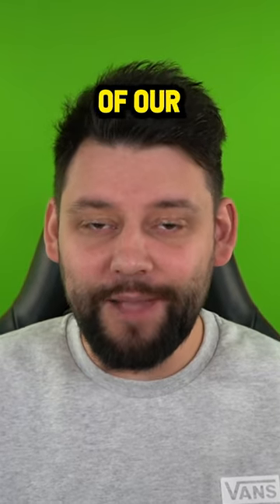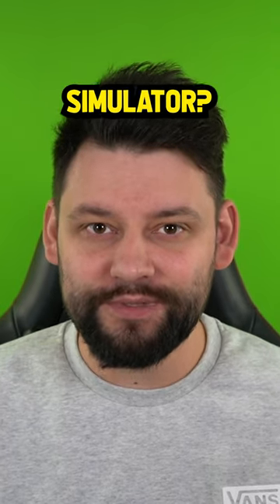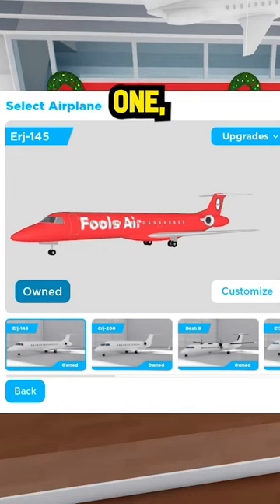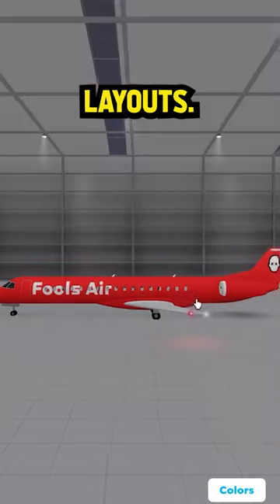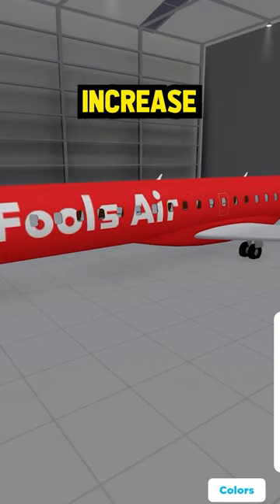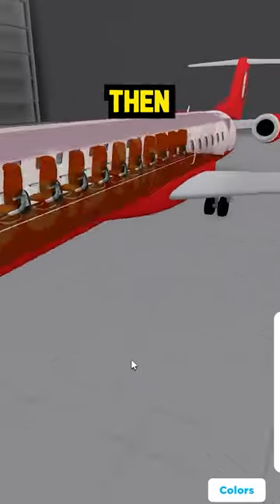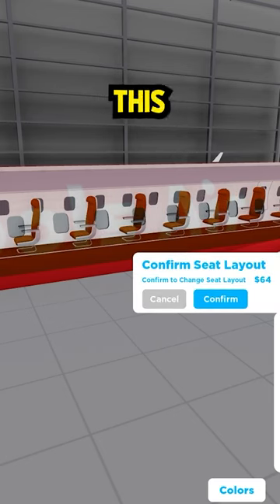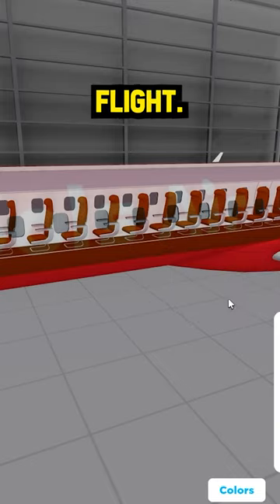Adding MAX SEATS To The SMALLEST PLANE in Cabin Crew Simulator (Roblox)